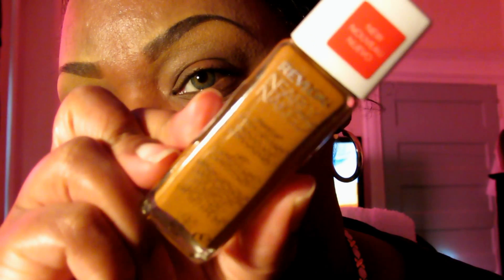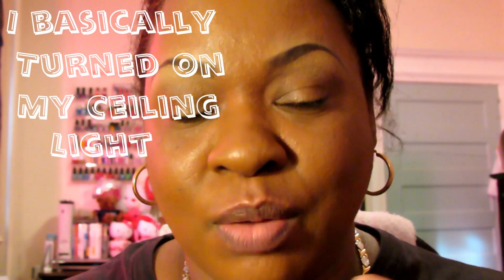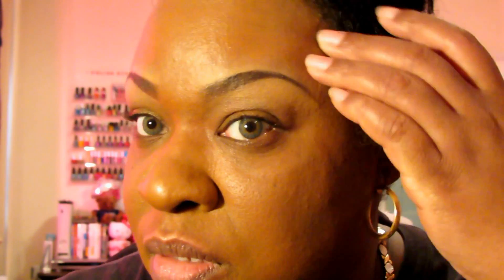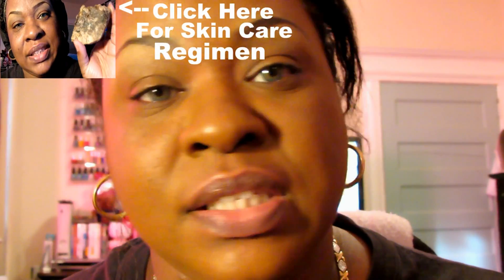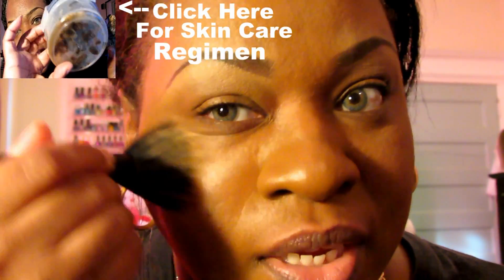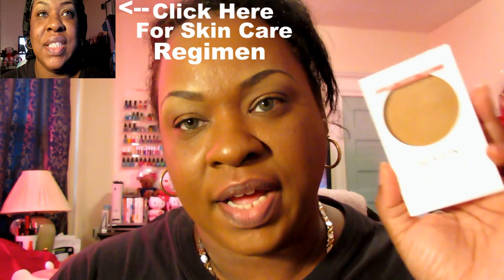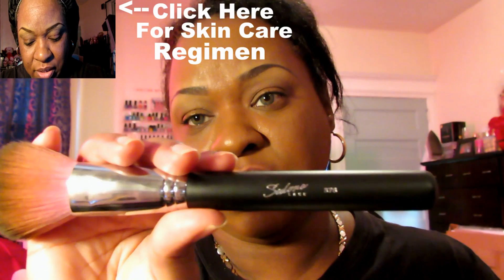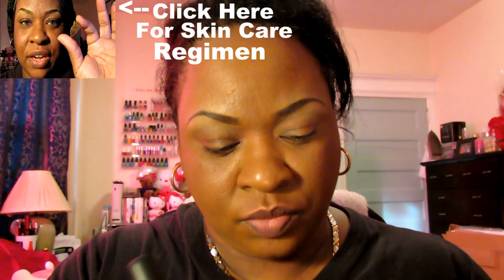Revlon Nearly Naked Review&Demo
Revlon Nearly Naked Foundation in the color Cappuccino
The Powder i am using is in DEEP
Videos you may have missed:

      SexxyFarrah
**Friend Me on Facebook**